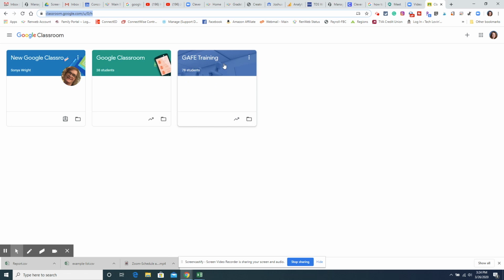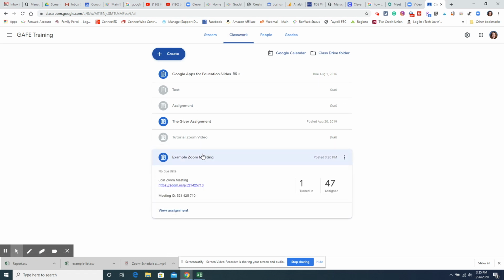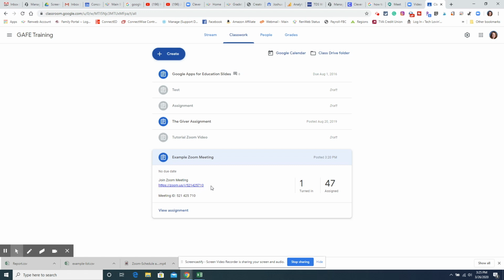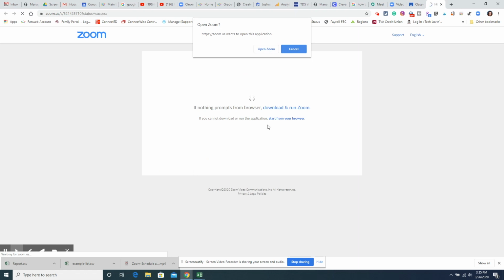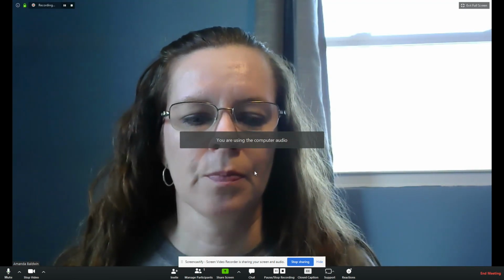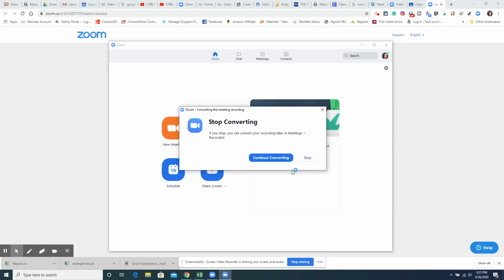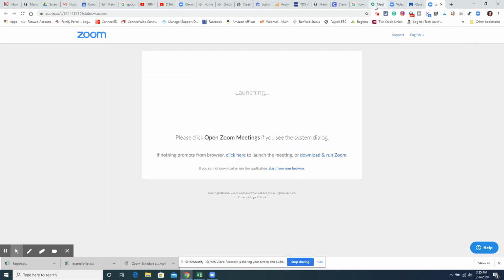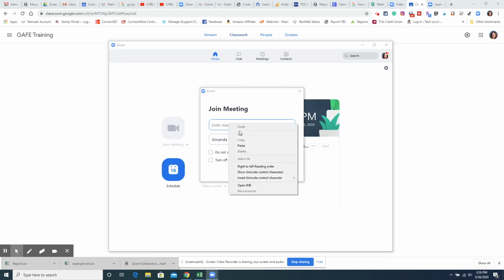Zoom for Students - How to Join a Zoom Session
This video demonstrates how students can join a Zoom live session created by their teacher.